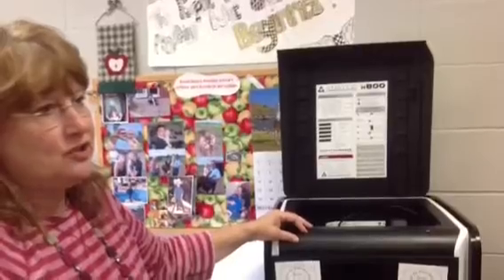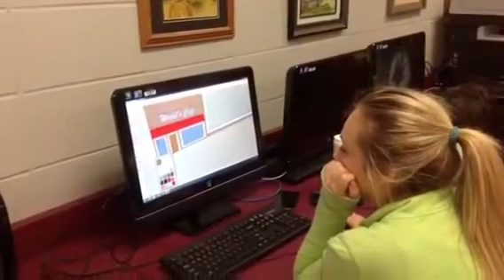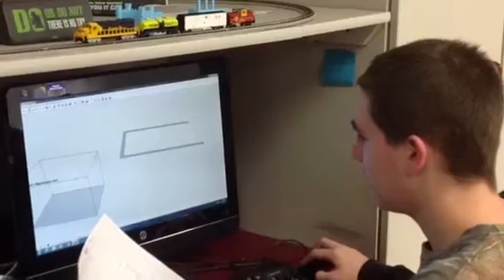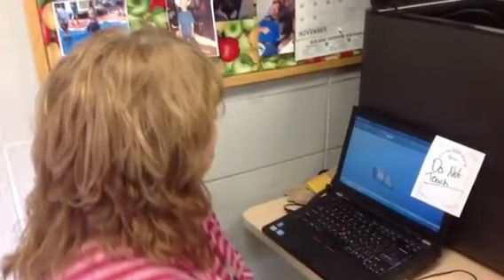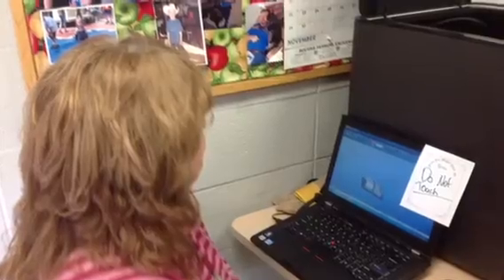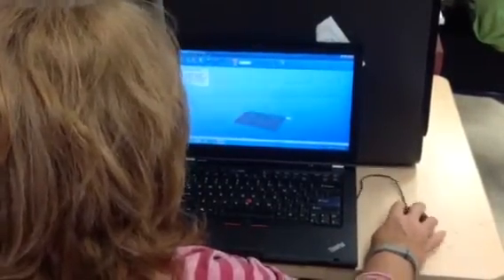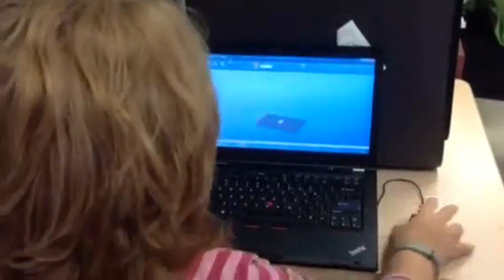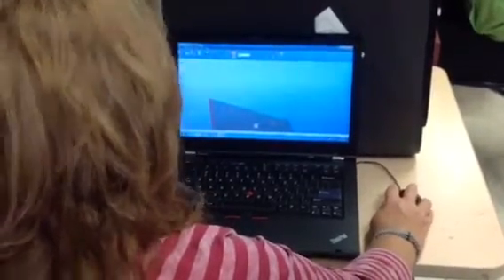Learning about 3D Printers